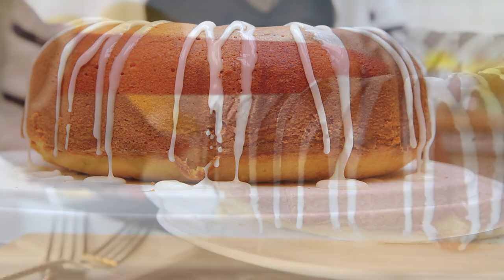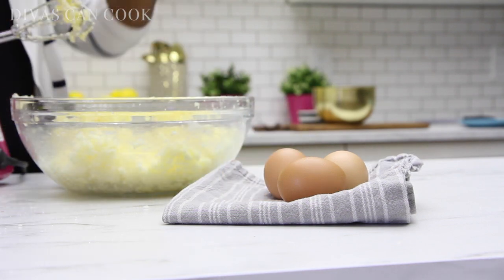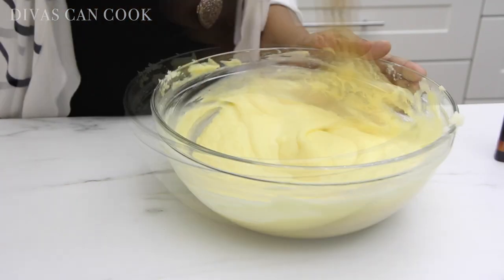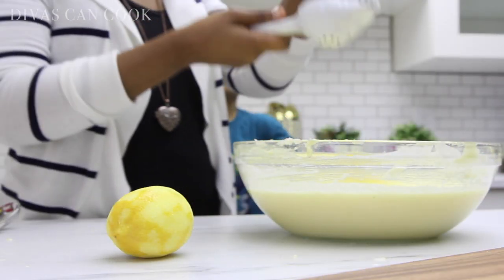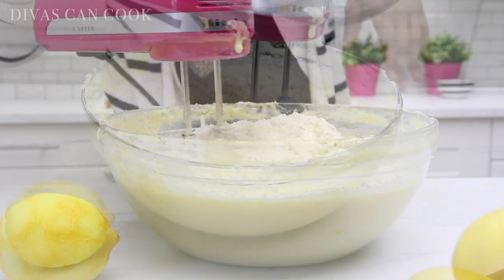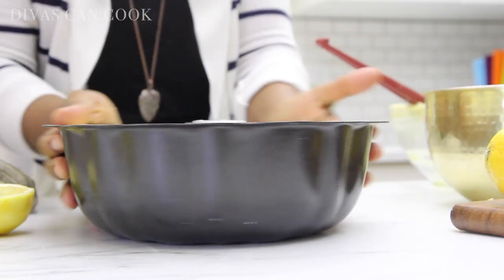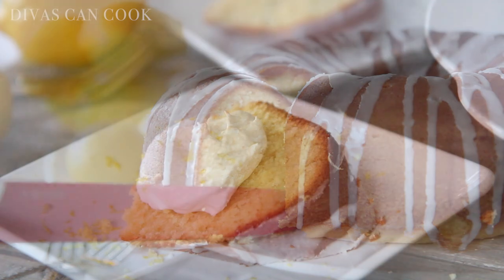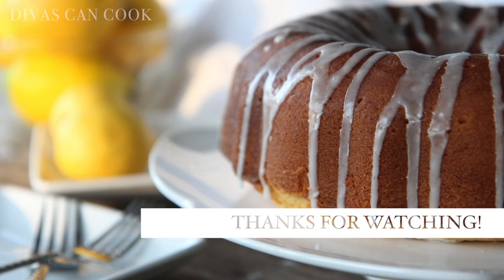How To Make Southern Lemon Pound Cake (From Scratch)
I love desserts made with fresh lemons! They lend such a light and natural flavor. If you’re a fan of lemon desserts then try out this easy southern lemon pound cake. The lemon flavor is not too strong or artificial tasting. Just a balanced lemon freshness and lemon scent that will satisfy your lemon craving.

Normally I must have ice cream with my cakes but for some reason when it comes to lemon pound cakes, only fresh whipped cream will do! It’s perfect with it!

This lemon pound cake tastes great right out of the oven and even better the next day!